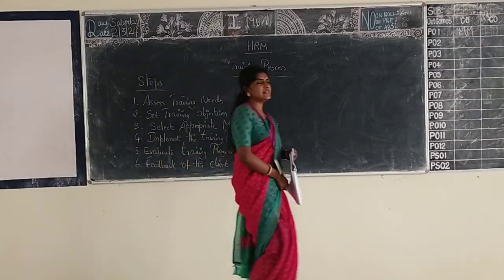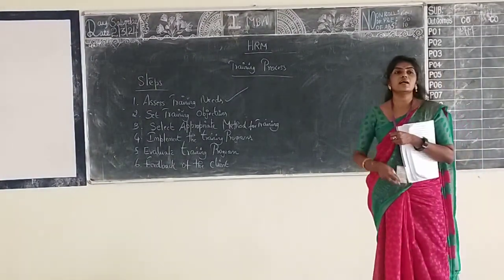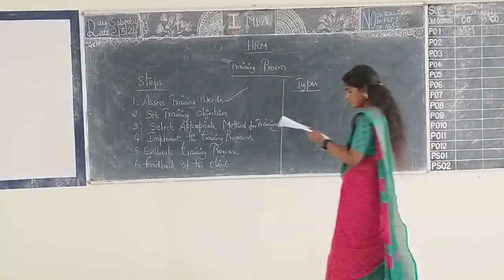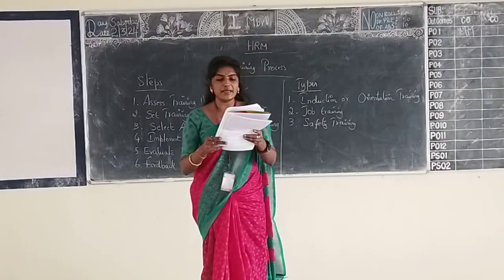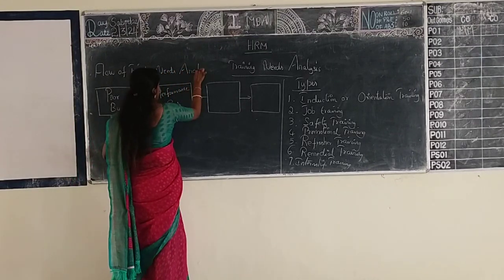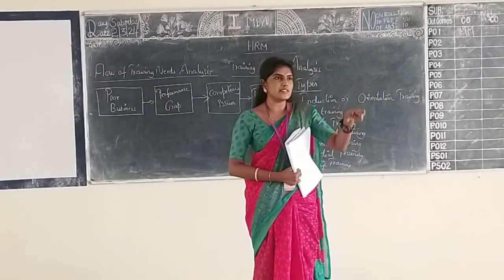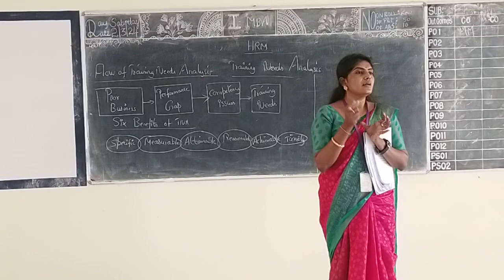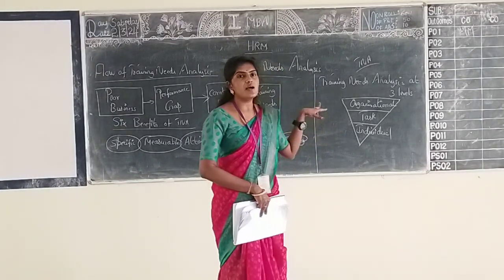I MBA HRM UNIT 3 TRAINING PROCESS,TYPES,TRAINING NEEDS ANALYSIS 2 3 2024